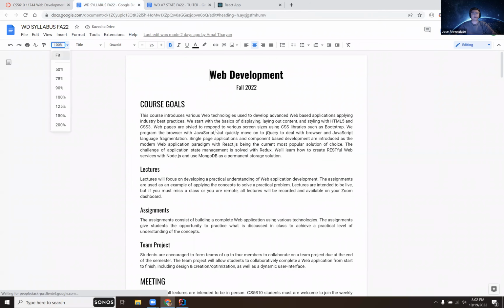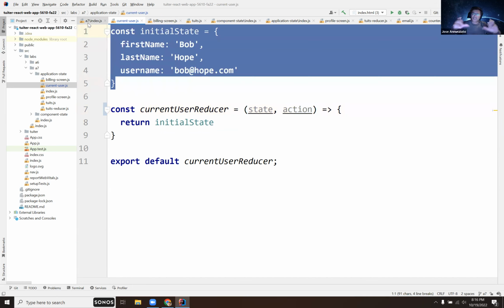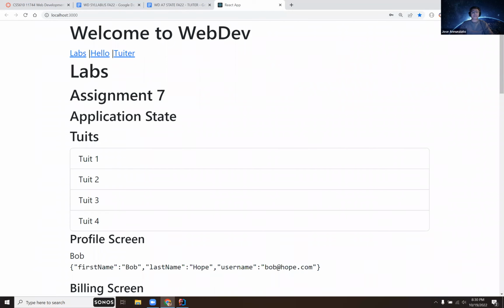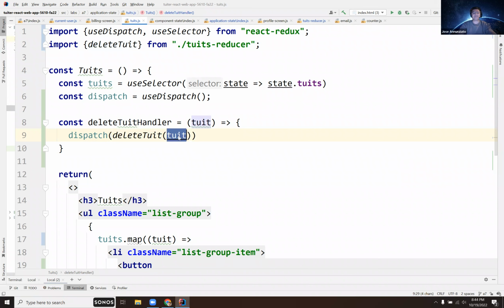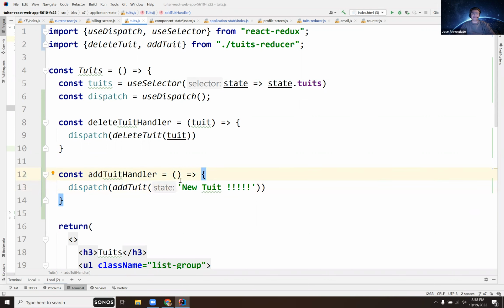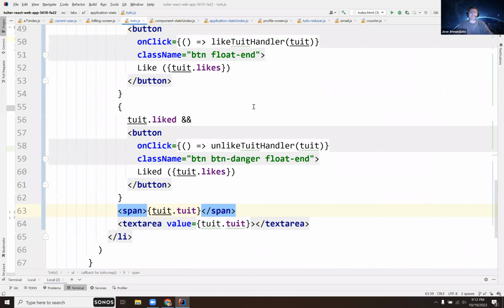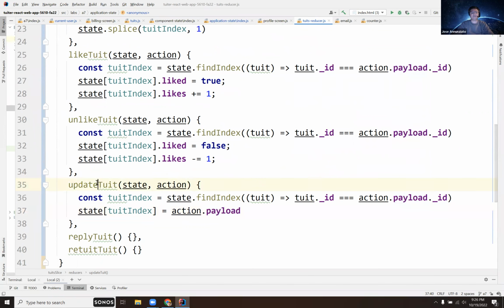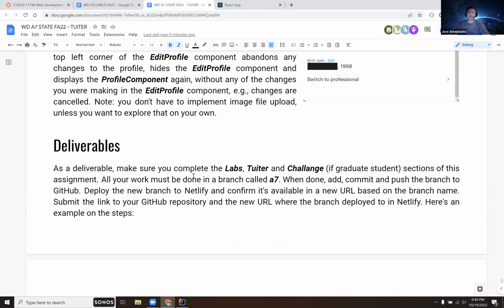React Redux Toolkit, Assignment 7